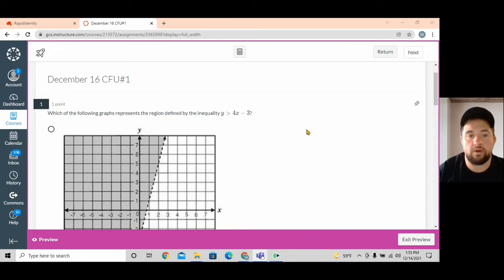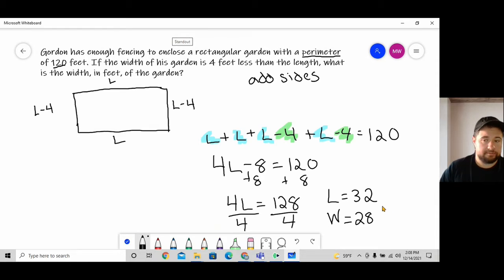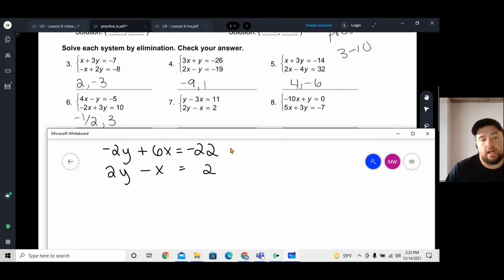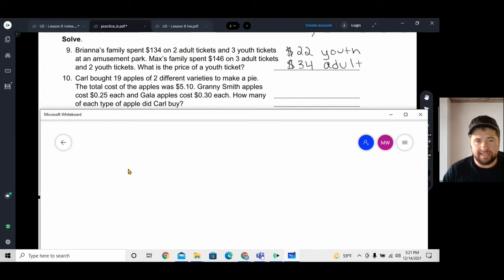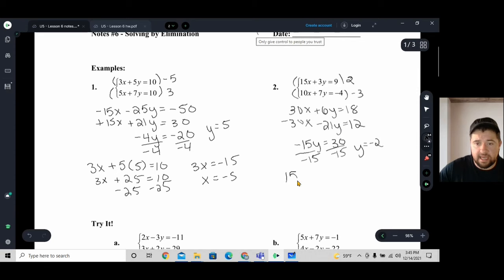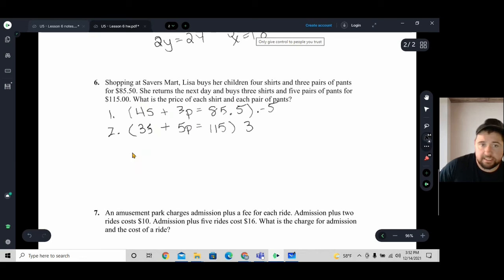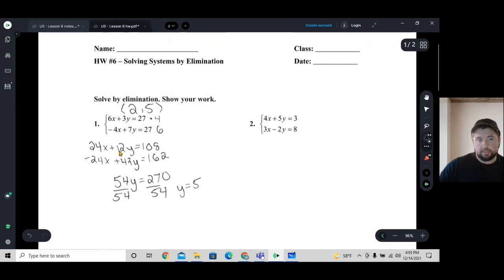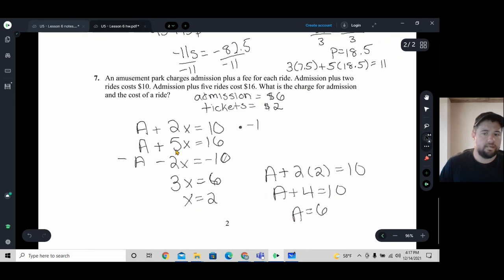December 16 Math 1